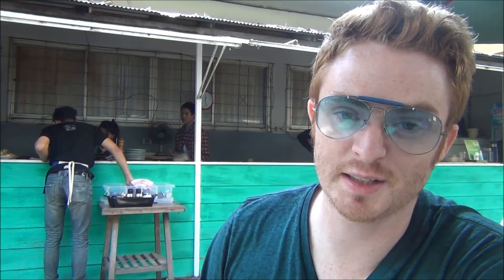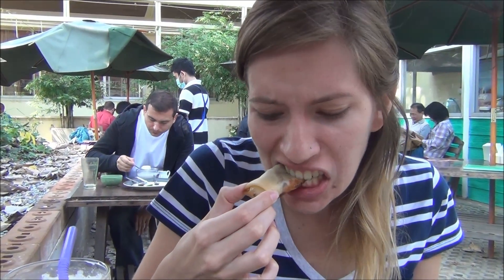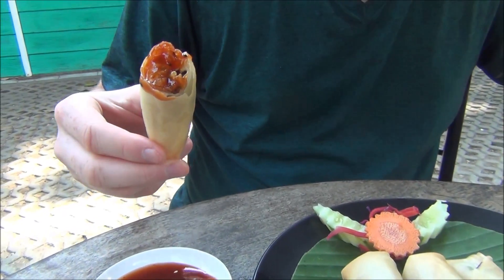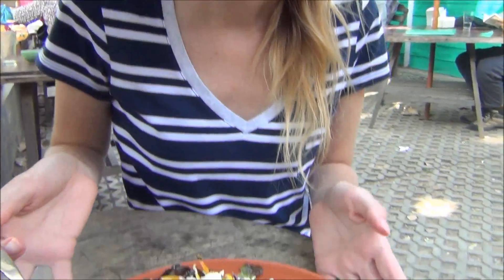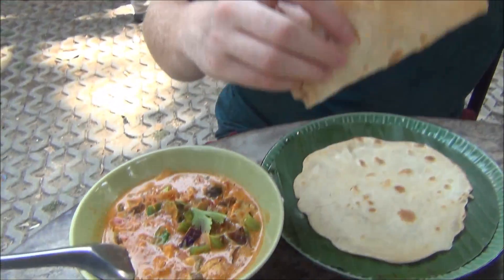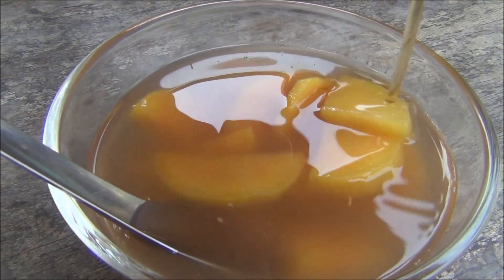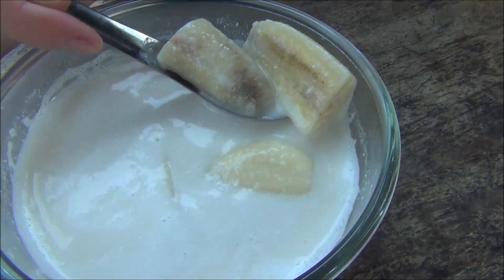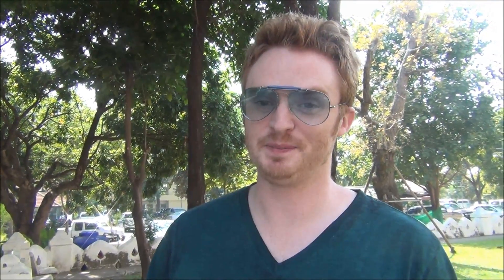Eating Thai Vegetarian Food at Pun Pun Restaurant at Wat Suan Dok in Chiang Mai, Thailand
At the recommendation of a friend, we visited Wat Suan Dok in Chiang Mai, Thailand to eat Thai vegetarian food at Pun Pun Restaurant (formerly and briefly known as Imm Aim) just outside of the Thai Buddhist temple grounds. With an open air kitchen and self serve drinking water, we appreciated the simple decor and minimalist design. The menu featured an array of vegetarian options (all very well priced) including Thai favorites, gourmand salads and International curries. The hardest part for us was settling on a course of main dishes to sample.  We ended up going with deep-fried spring rolls, mixed salad with cheese and a spicy coconut Indian curry with roti.

The spring rolls were the best we've had in Chiang Mai.  Loaded with vegetables and spices they were done to perfection.

The mixed salad was a mountain full of various vegetables, beans and chunks of cheese.  Again, this was pleasing to the palette.

Finally, the spicy Indian curry was made with a coconut base and had large chunks of assorted vegetables that we sopped up with wedges of roti flat bread.

Although we were stuffed we decided to order dessert:  bananas in coconut milk pudding and honey ginger tea with wedges of sweet potato.

In total we paid 300 Baht (slight less than $10 USD) for two coconut shakes, three main dishes and two desserts.  This was easily one of the best value Thai meals we've had since coming back to Chiang Mai.

My only regret is that we're leaving soon and that we may not have a chance to come back before we head on a slow boat bound for Luang Prabang, Laos.

Today we are at Wat Suan Dok and we hear there is an amazing restaurant on the temple grounds.  It is called Imm Aim and it used to be called Pun Pun, so that is what we're searching for right now.

It is a vegetarian restaurant and it has come highly recommended from a friend but before we go have lunch we're going to go for a wander around the temple.

So far I'm kind of enjoying the minimal design here and they have a really cool outdoor open kitchen.  You can see them preparing your food.

The do it yourself water reminds me a lot of being back in Korea where we used to eat at the Kimbap restaurants and we would go up and grab our own waters.

Our first dish has arrived - the vegetarian spring rolls.  It is hot.  I'm burning my mouth but this is really good.  These are definitely some of the best spring rolls I've had here in Chiang Mai.  Have a look inside.  It has bean sprouts, glass noodles, some vegetables.  It is really flavorful.  They've added some nice spices in there.

There comes the rest of our food.  It looks amazing.  Let's get back to your spring roll.  I got distracted there.  Have a bite!  Yeah, these are excellent.  My favorite part about this is the tamarind dipping sauce.

This is a really healthy salad.  If you look over here you can see we have some green beans, red beans, corn and there is even some barley and of course we love cheese so we had to get some feta cheese on top.  Only an extra 20 Baht.  I would say it was well worth it.  Oh, yes.  How is it?  That's wonderful.  So good you've have three bites and I haven't had any.

That would be our dessert.  This was listed as sweet potato honey.  Sweet potato tea on the menu, so I was expecting a tea cup but apparently it is a dessert.  Tea in a spoon.  It tastes like ginger.  That is ginger tea.  That is not sweet potato.

This is my dessert which I'm kindly sharing with Sam.  Oh, yeah, I don't recall that part of the deal.  Anyways, we're having bananas with coconut milk and if you look down here you can see giant slabs of banana.  I'm going to take one of those and make sure I've got lots of coconut milk too.

That is the face of satisfaction.  Yeah?

That awesome feast came to 300 Baht which is 10 USD and that included two shakes, three main dishes and two desserts.  That is a lot of food for ten dollars for two people.

This is part of our Travel in Thailand series.  We're making a series of videos showcasing Thai culture, Thai arts, Thai foods, Thai religion and Thai people.